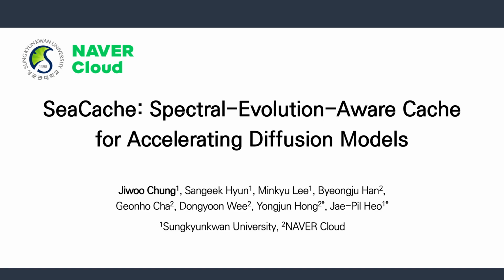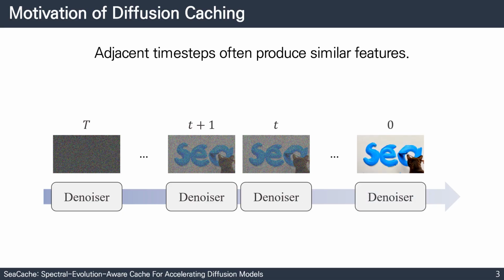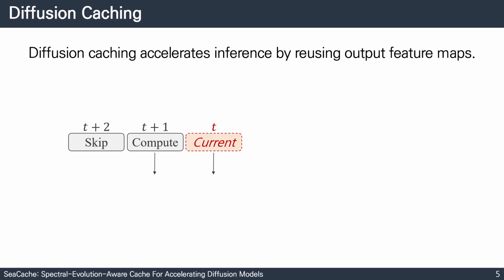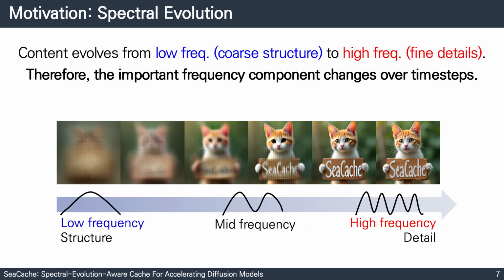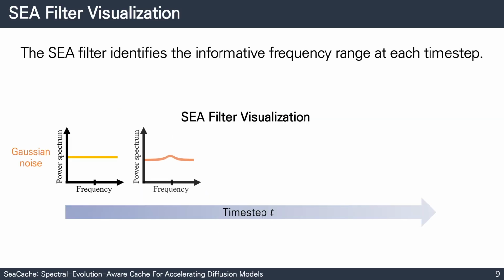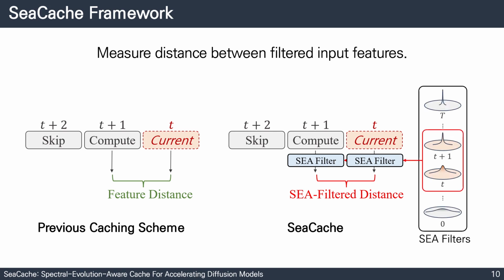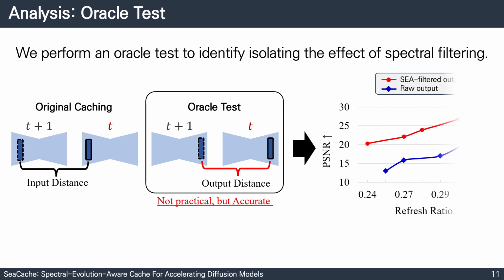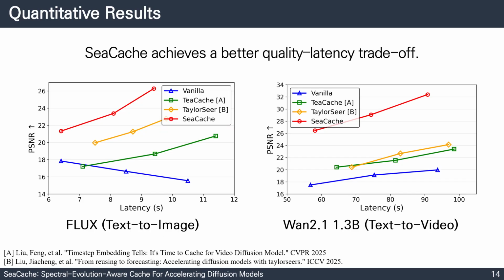[CVPR 2026 Oral] SeaCache: Spectral-Evolution-Aware Cache for Accelerating Diffusion Models